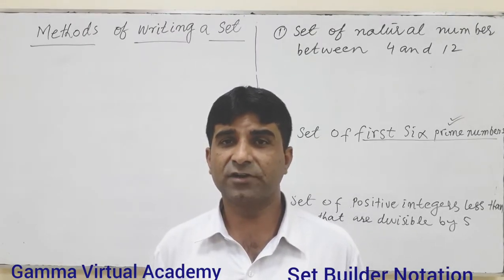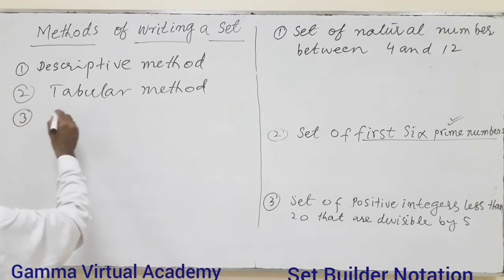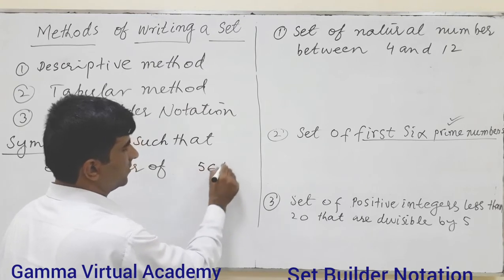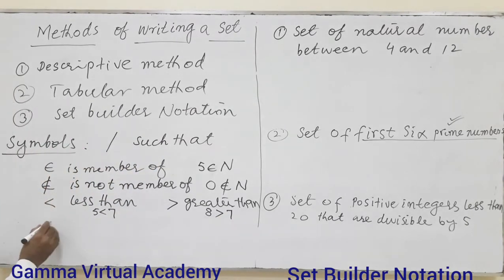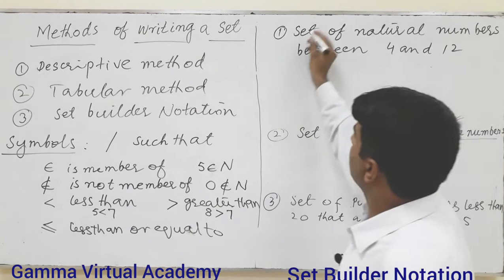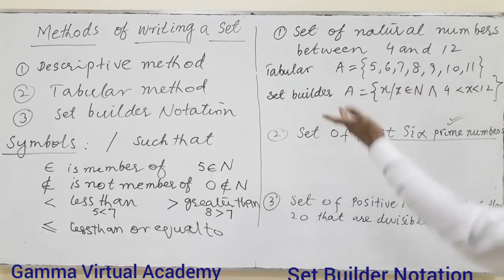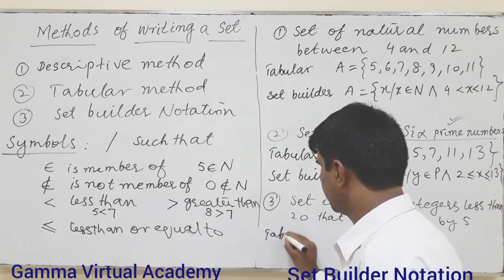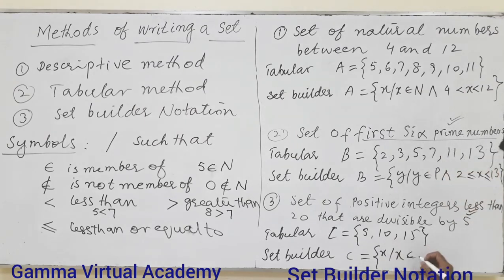(English) Methods of writing a set || Set Builder Notation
A set can be represented by three methods .
Descriptive : Describes a set in words
Tabular: In Curly brackets , members are seprated by commas.
Set Builder Notation: Using mathematical Symbols and curly bracket

Lecture by Ali Asghar Sangah
Gamma Virtual Academy
Math&Maths Sindhi